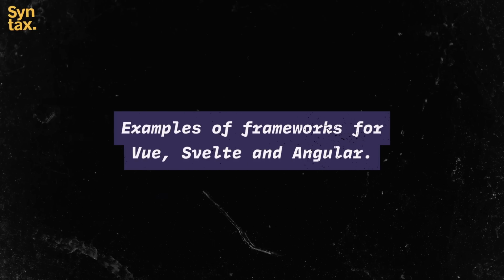How to Pick a JavaScript Framework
Do you really need a framework? Scott and Wes bring on CJ to break down when frameworks like Vue, Svelte, and Astro are worth it—and when they might just add complexity. They dive into everything from rendering strategies to auth solutions, deployment options, and how to choose the right tool for the job.

Show Notes

00:00 Welcome to Syntax!
01:32 Brought to you by Sentry.io.
03:17 What is a framework?
08:21 Examples of frameworks for Vue, Svelte and Angular.
12:39 What questions do you need to answer?
12:44 What or where do you need to ship?
14:12 How do you render it?
18:22 Where are you deploying it?
24:03 How do you store data?
24:09 Existing API.
26:03 Integrated server.
26:22 Database.
26:59 Does it have RPC or server actions?
34:27 Do you need authentication?
38:45 Auth packages.
42:10 Does it include email?
42:52 What does the TypeScript story look like?
43:32 How does it handle images?
44:35 How do we work with CSS?
46:02 How long has it been around?
47:37 How mature is the ecosystem?
48:35 Is there community support?
50:21 Portability.
51:18 Hiring.
52:17 Sick Pick + Shameless Plugs.